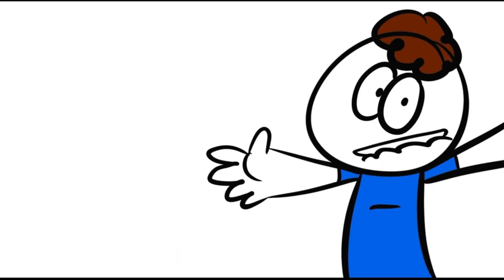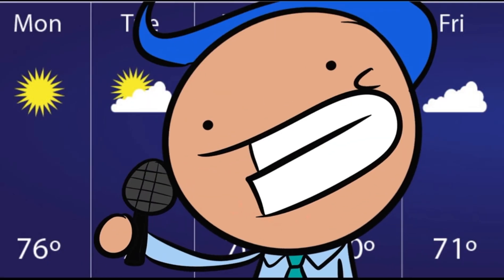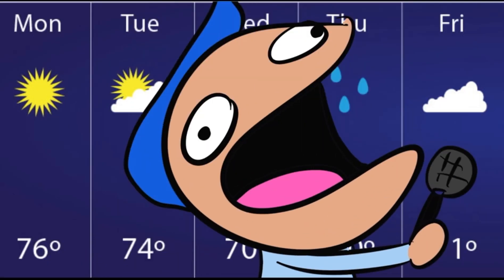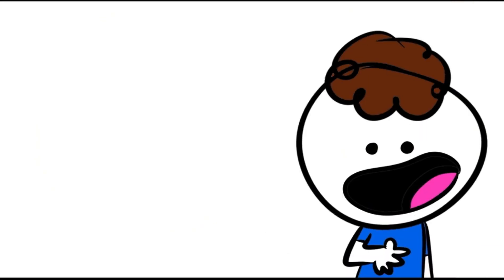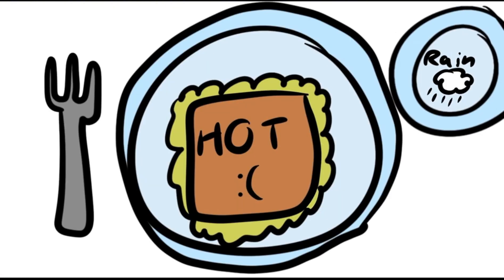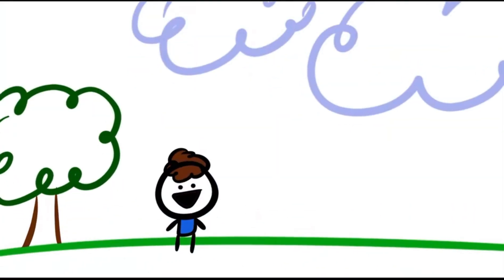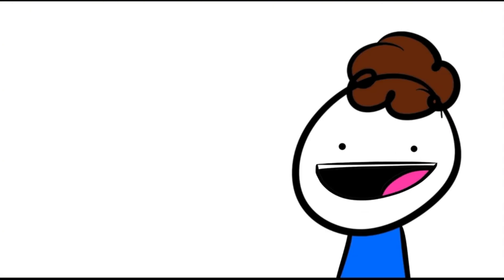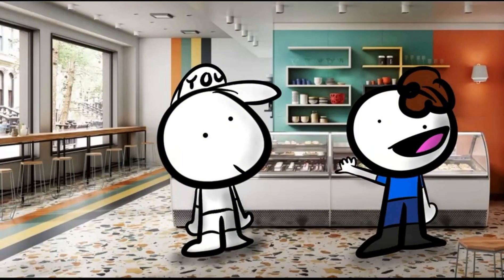Florida resident talks about snow.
Snow is cold and lovely. Yay.😀